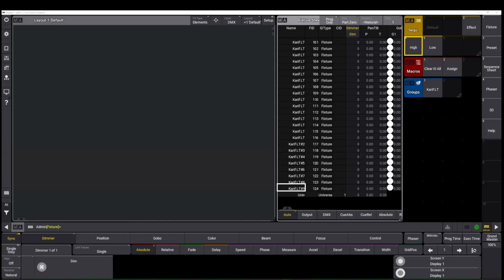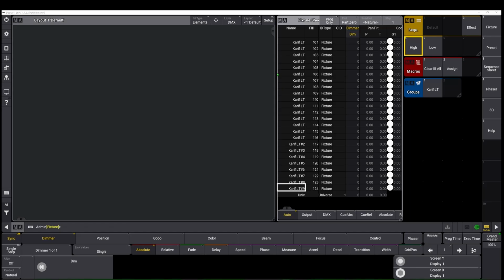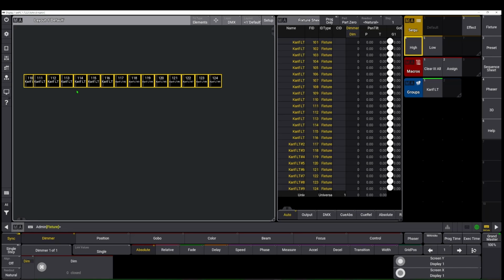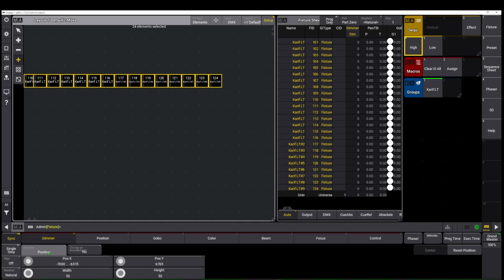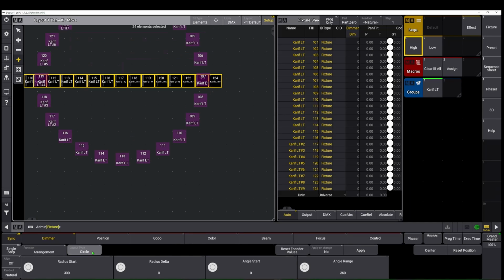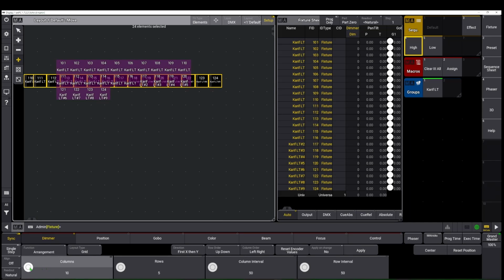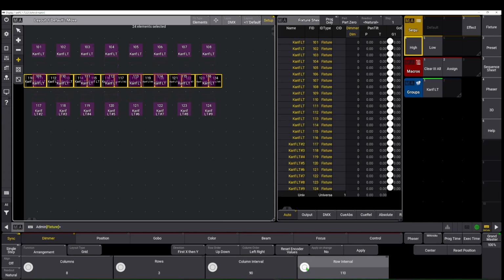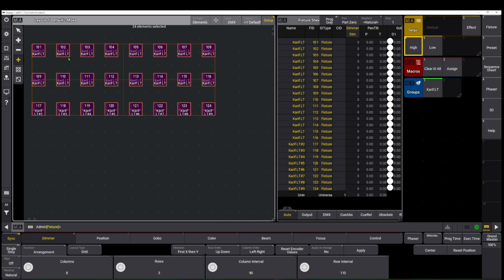Make a MA3 Fixture Layout - The 1-Minute Crash Course! Created by Jesse Emby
Jesse shows us how to create a simple fixture layout in MA3!

About the creator: Jesse Emby is a recent theater program graduate of Florida Gulf Coast University, with a focus on lighting design. He is currently a lighting designer for Jereco studios in Bozeman, Montana.